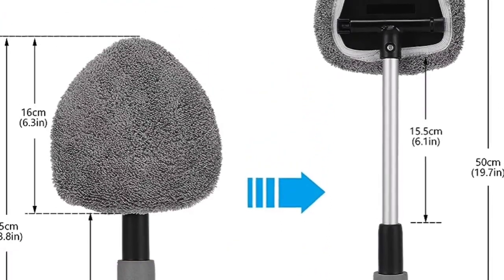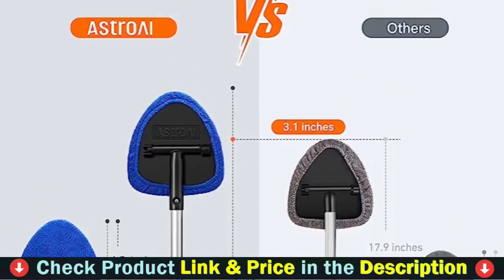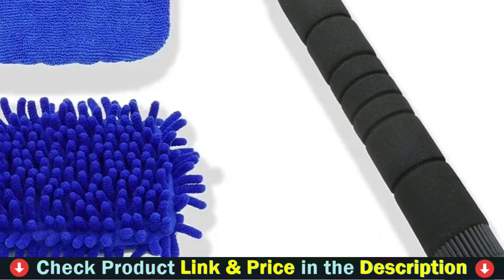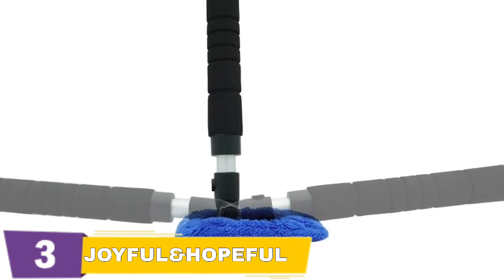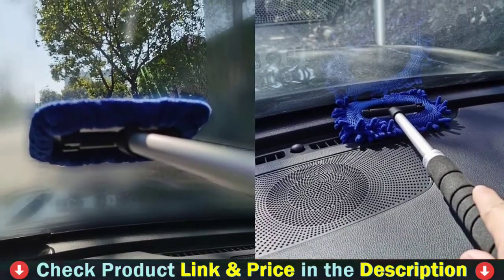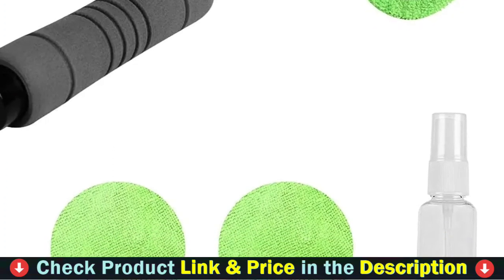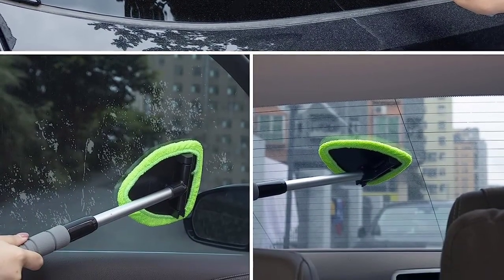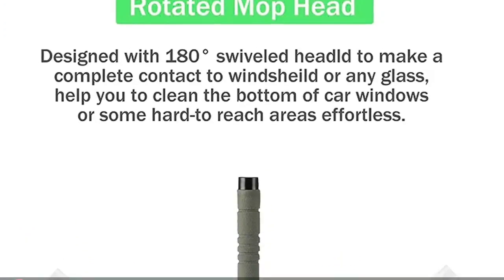⭕ Top 5 Best Car Windshield Cleaner 2023 [Review and Guide]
Top 5 Best car windshield cleaner.
Our trained experts picked Top 5 Best car windshield cleaner after tested a lot of different models. Only the Best car windshield cleaner we listed in today's Best car windshield cleaner review video. Check below links for price & purchase:

★ All Keyword links (paid link) are Applicable in USA, Canada & UK ★

If you are looking for the latest & Branded, useful Best car windshield cleaner then you are in the right place. To save you both time and money, in this video, we make new research and narrowed down to some of the top window cleaner. If you think about other Best windshield cleaner let us know and we will look at it as there are many other Best budget car glass cleaner choices. Here I`m going to share with you top Rated Best window cleaner which are best sold and reviewed in the last couple of months on amazon websites. Now Enjoy Your Product.